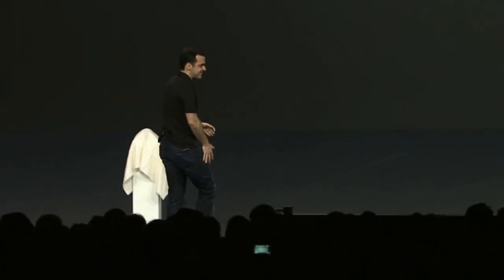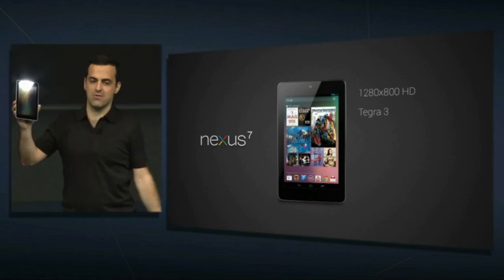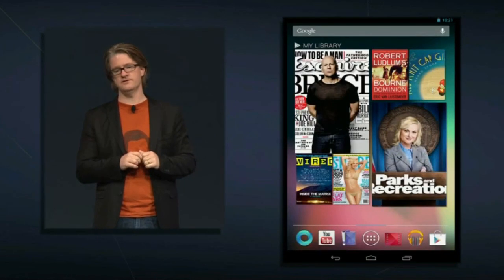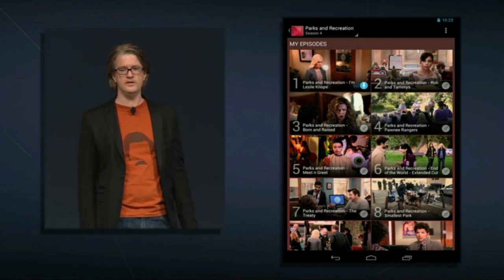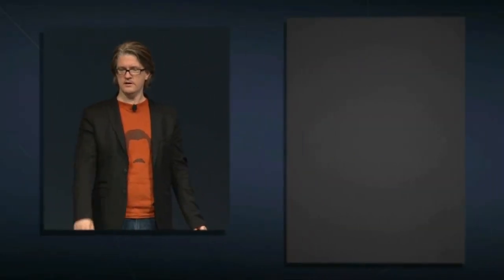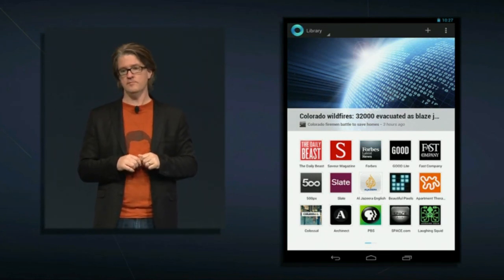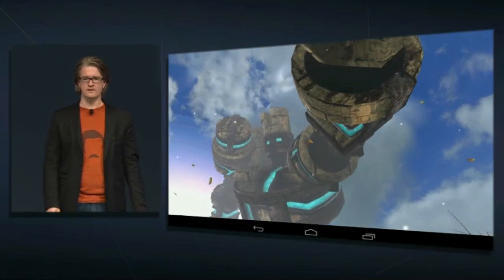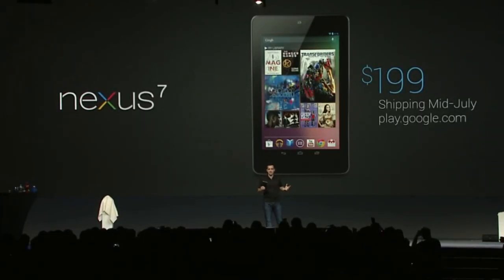2012 Google I/O Keynote - Google Nexus 7 Tablet Announcement (HD, June 27th, 2012)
Nexus 7 at Google I/O 2012 - This is the presentation video from the 2012 Google I/O keynote, where Google announced they will be releasing a new tablet, called the Nexus 7. The Google Nexus 7 will be manufactured by Asus, has a 7" screen with 1280 x 800 resolution, and will use a Tegra 3 processor.

This demo video is just the portion of the keynote where the Nexus 7 tablet was announced. I will be uploading the entire first half of the keynote (where the Nexus Q was also announced) as soon as it is done processing.